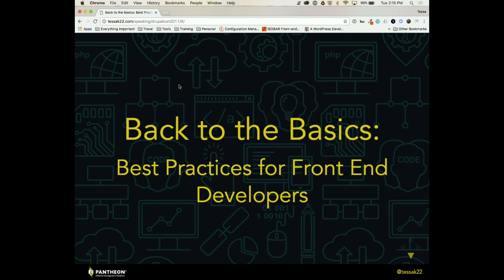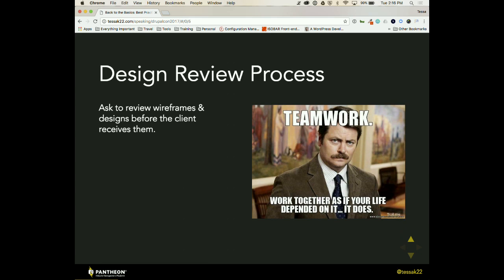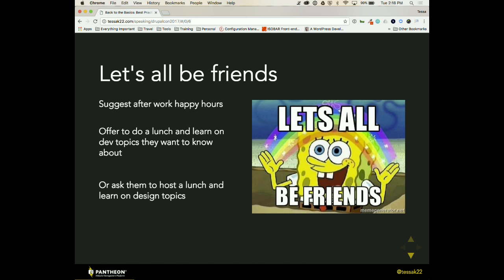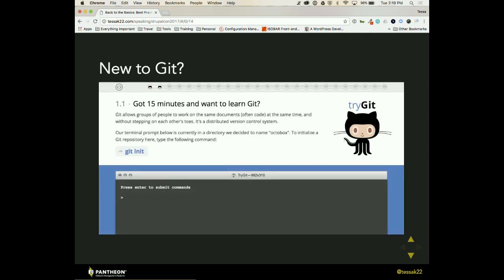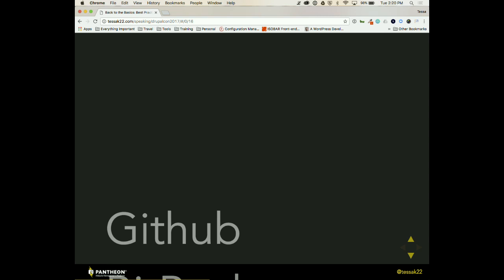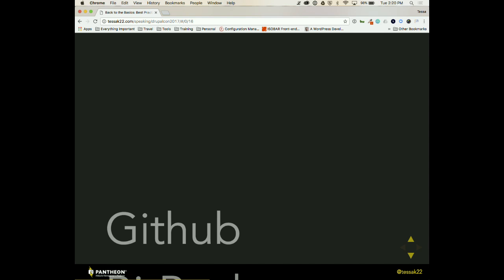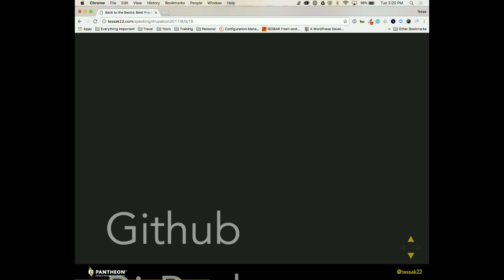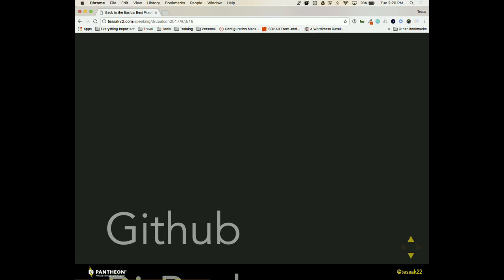DrupalCon Baltimore 2017: Back to the Basics: Best Practices for Front End Developers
It’s easy to get overwhelmed with all the developer buzzwords that are constantly being thrown around and talked about. At the end of the day, no matter what library or framework helps you finish the project, it’s important to remember the basics.

We often forget, it’s the client’s happiness and their ability to carry on with their project after we step away that matters most. So how can we do our very best work so that our client’s are receiving a top notch website and not just a site filled with the latest and greatest libraries & frameworks.

It’s easy - we get back to the basics.

Aesthetically pleasing design
Responsive, browser-friendly code
Version control the entire team can use
Excessive testing
Client-editable content wherever possible
Easy to manage deployment & devops process
Maintainable code after deployment
Documentation, documentation & more documentation
We all know that these things are important, but how do we do all of these things and still stay within the project budget? By creating best practices that you can follow over and over again.